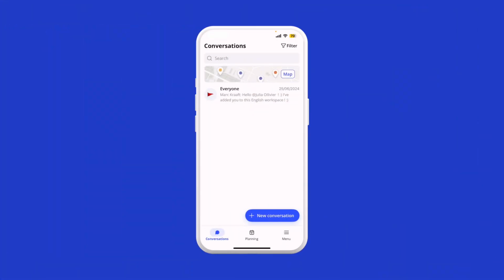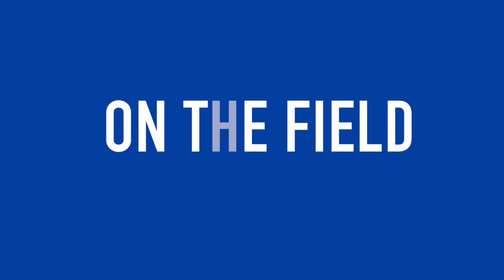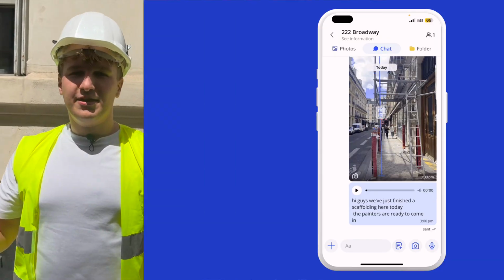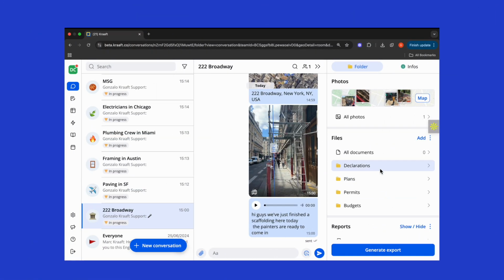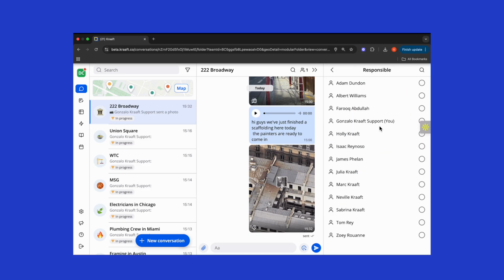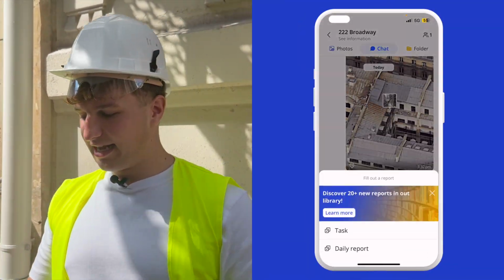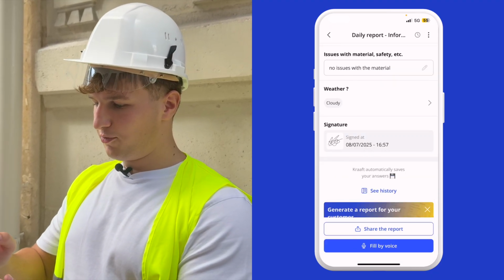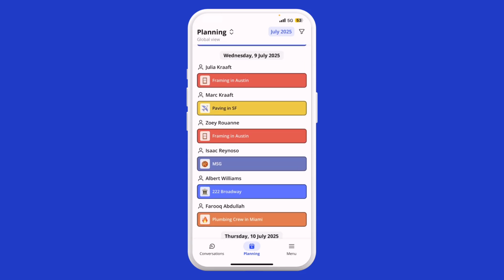Kraaft Product Demo 👷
🚧 Discover Kraaft — The All-in-One App for Field Teams! 🚧

In this demo video, we showcase the 5 key features that make Kraaft the go-to app for field communication and project management in construction and infrastructure:

💬 Chat – Communicate in real time with your teams in a structured, project-based feed.
📍 Geolocation – Instantly locate your teams, projects, and even photos taken on site.
📷 Photo Geotagging – Every photo is automatically geolocated to give full context from the field.
📁 Files – Access and share plans, documents, and forms right from your phone.
📝 Reports – Generate clean, professional reports directly from the field.
🗓️ Planning – Visualize tasks and timelines to keep your team aligned and efficient.

Kraaft is built for field simplicity and operational clarity — no training required, just instant productivity.

👉 Try Kraaft and revolutionize the way your teams work in the field!